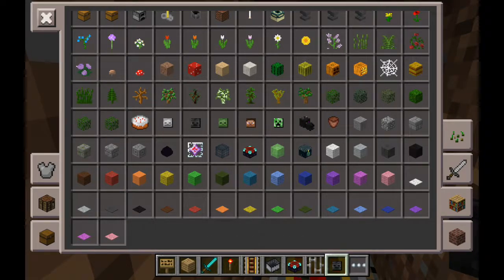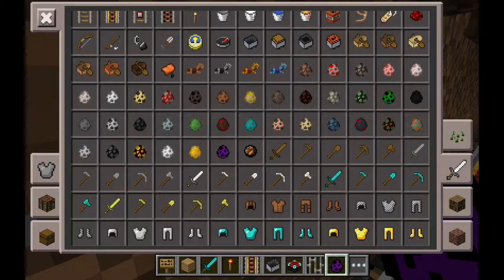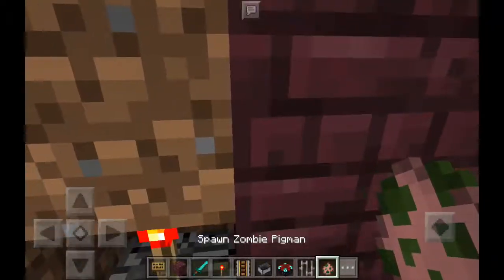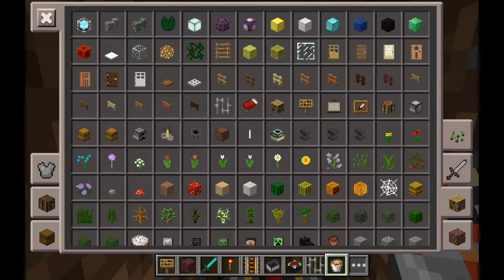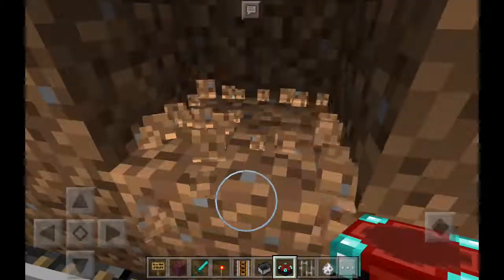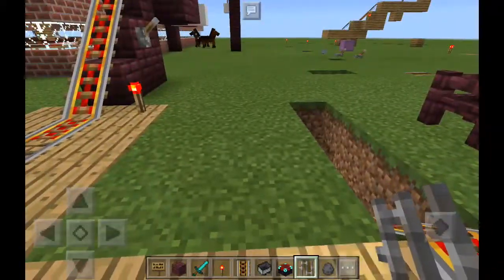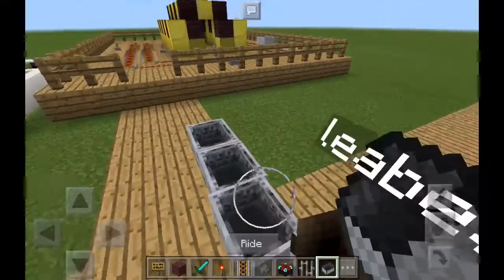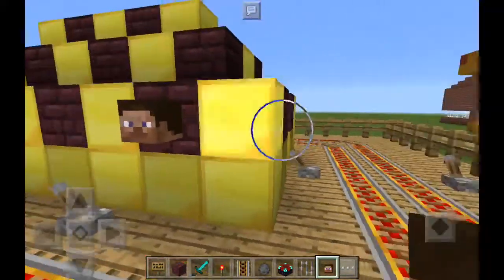Decorating my theme park world!!!!(Minecraft)